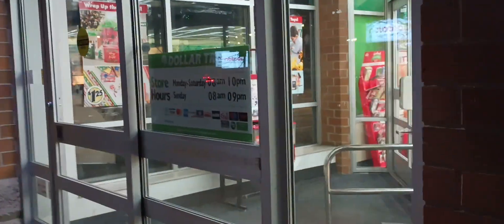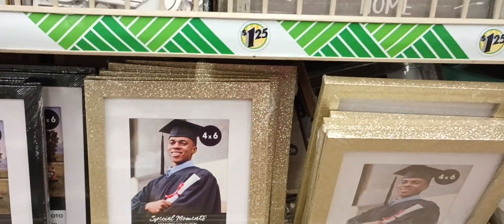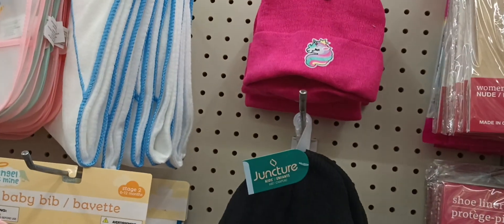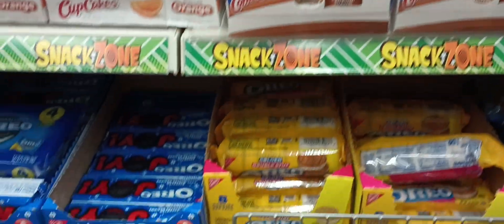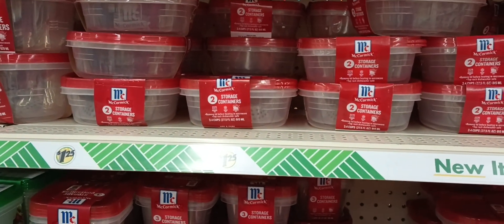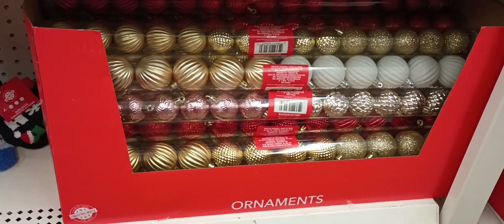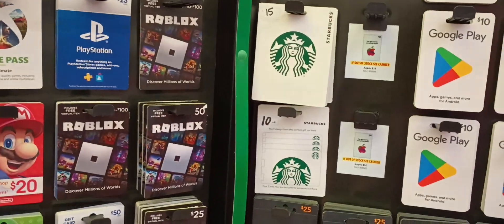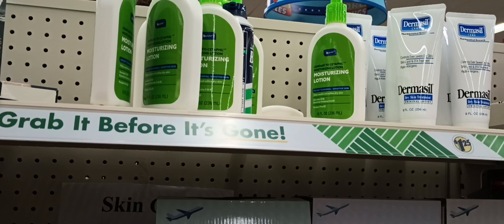COME WITH ME TO DOLLAR TREE 12/14/23 VLOGMAS DAY 14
Come with me and let's see what treasures we find on this trip to our Happy Place 😍